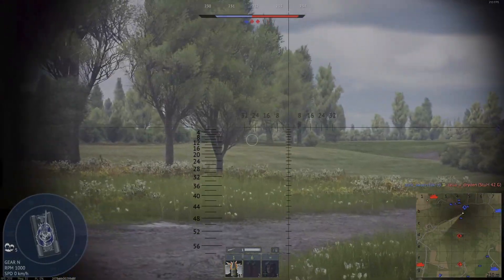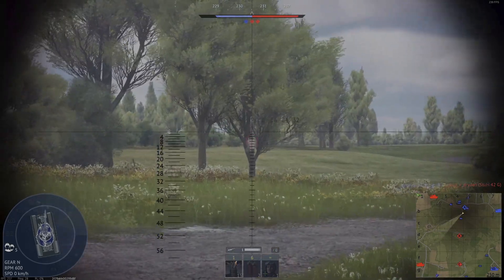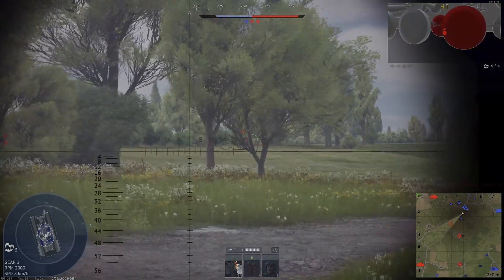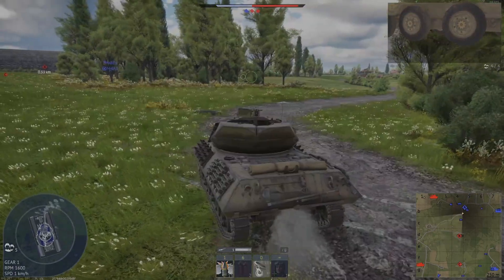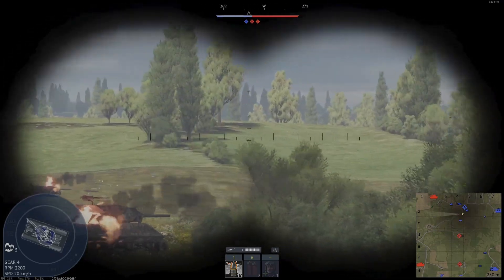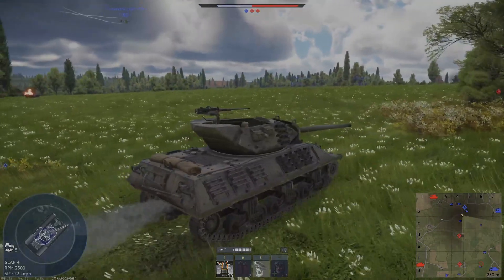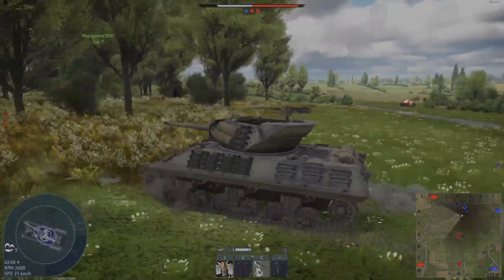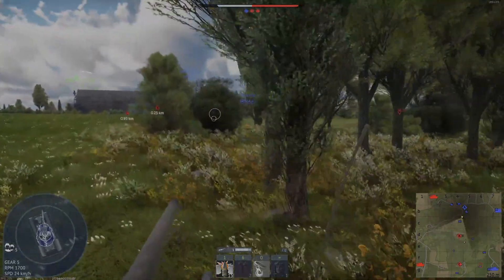XB-70 - What Could've Been